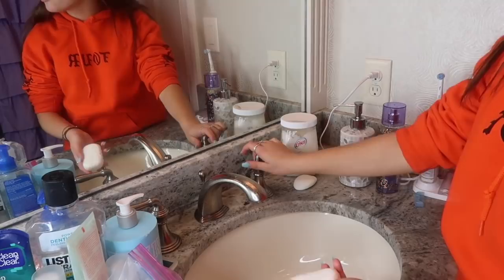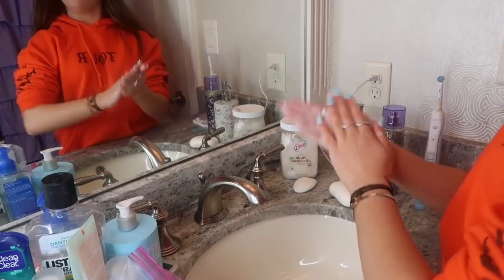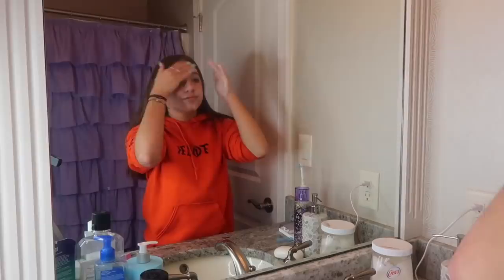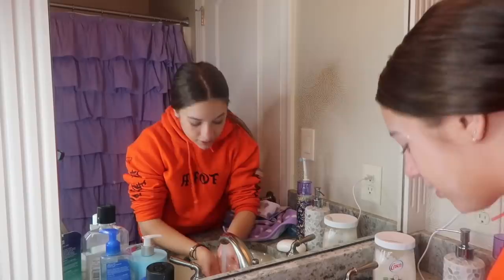GET UNREADY W ME! || skin care routine!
ALMOST TO 2 MIL! Love you w all my heart

Social medias-
IG and twitter- @kenzieziegler
Musical.ly- @mackenzieziegler

Make sure to download my new song 'breathe'!

Peel off face mask

Elta MD moisturizer

aqua bomb

Lip balm

xoxo